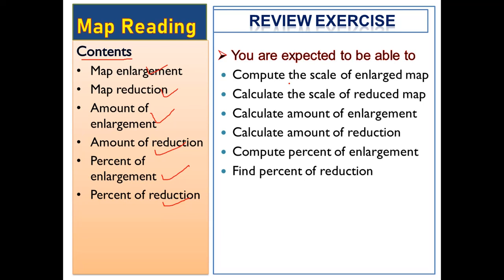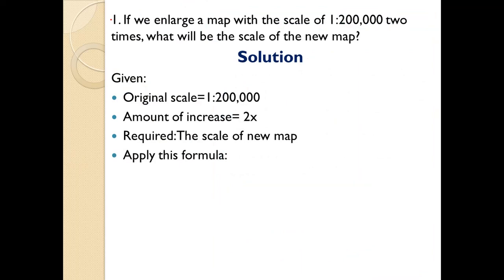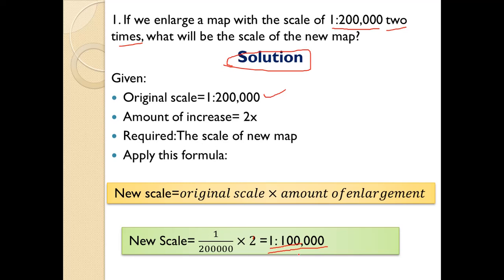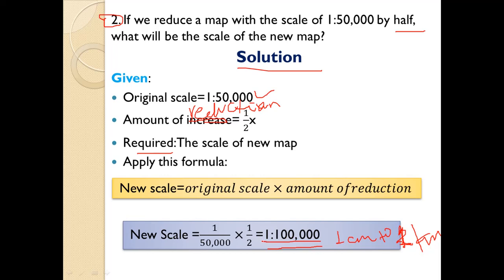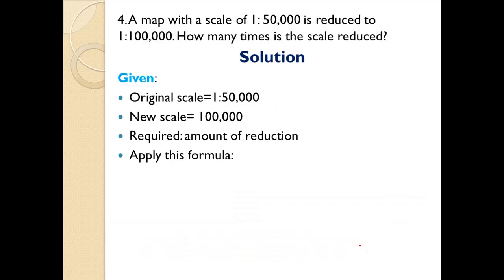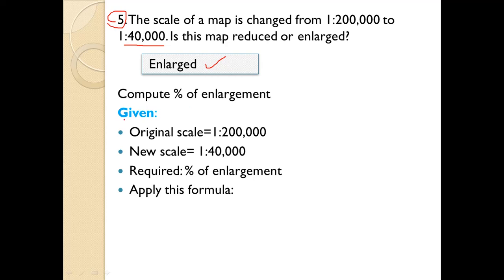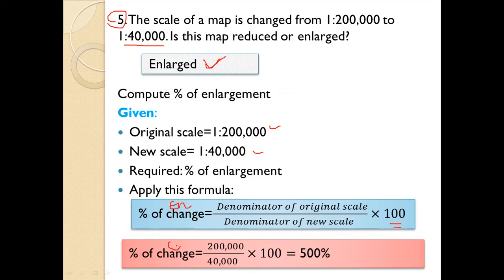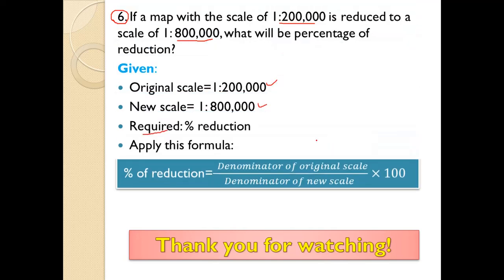Enlargement and Reduction: Excercise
Map Enlargement and Reduction# Problems and solutions Calculating new scale, Amount of reduction and enlargement, percent of enlargement and reduction Curious Tube